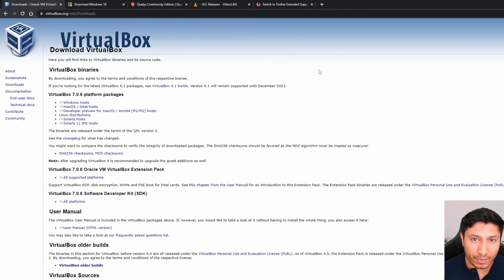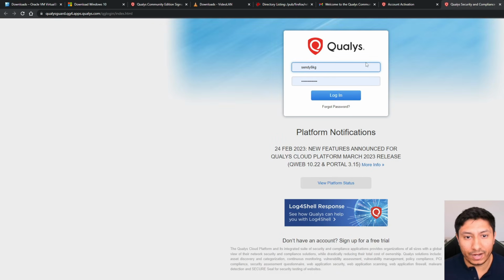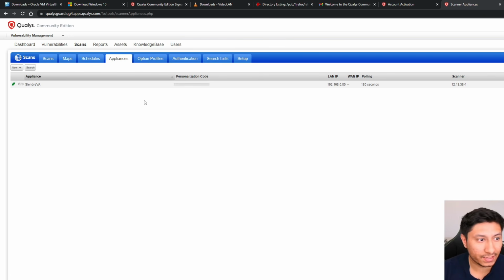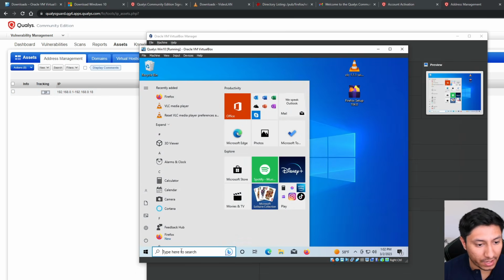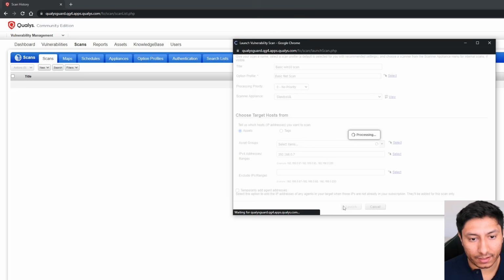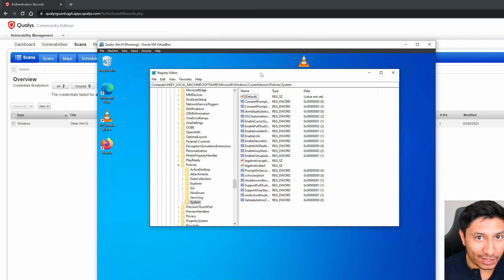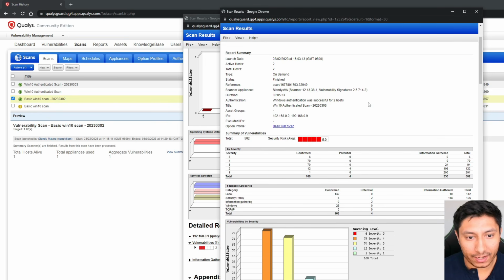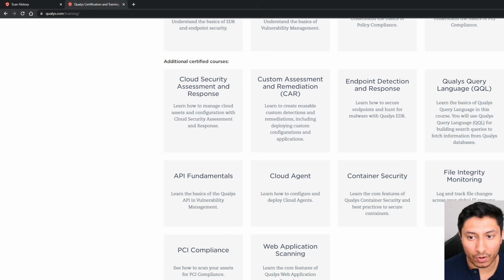Learn Qualys Vulnerability Management (Home Lab)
Hello everyone! In this video, I will teach you how to use Qualys Community Edition!!! You will be able to scan your home network or virtual machines for vulnerabilities and learn how to remediate them. Qualys is a powerful tool that organizations use to scan their networks for vulnerabilities or misconfigurations in order to strengthen their network security. Learning this tool can vastly improve your chances of landing an information security role. You can also add this to your resume in the projects section.

PLEASE do NOT scan a network you do not have explicit permission to scan. Unauthorized activity like this can result in serious legal consequences. So ONLY scan your home network. Thank you :)

Intro: 0:00
Resume: 1:25
What is Qualys?: 1:30
Downloading Software: 2:03
Creating Qualys Account: 4:15
Setting up Qualys VA: 5:14
Installing Win10 VM: 8:30
Setting up a Scan: 11:23
Changing Win10 Settings: 14:39
Authenticated Scan: 16:18
Remediating Vulnerabilities: 19:40
Verifying Remediations: 19:59
Qualys Certification: 20:51
Outro: 21:27

The music played in this video is not my own creation. Please support the original creator.